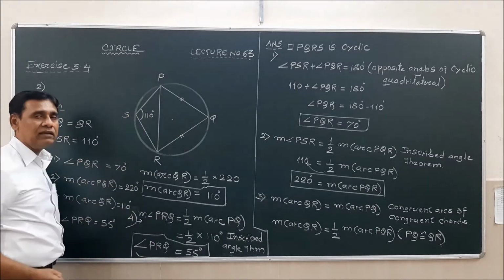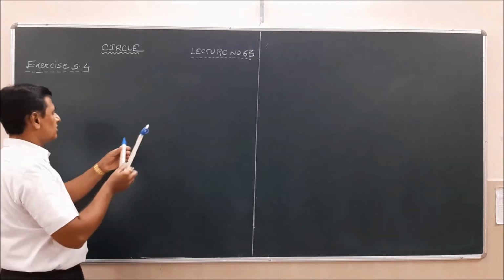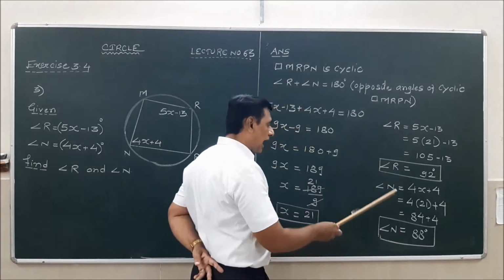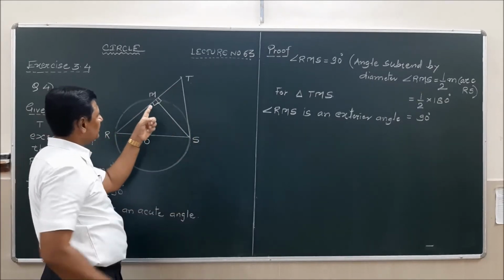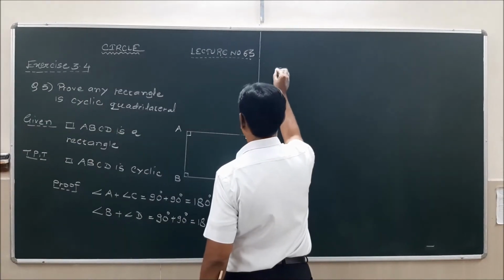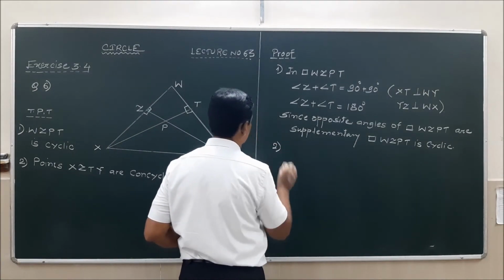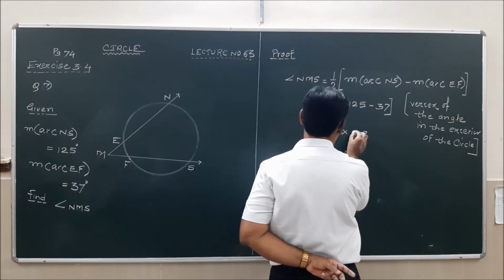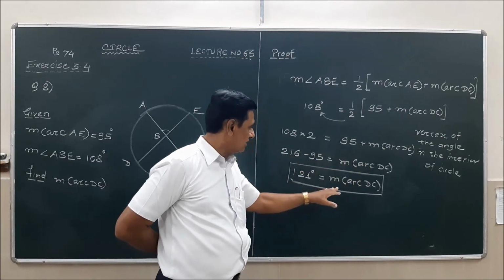Std 10 Geom L3 P8 lect 63 Sr Katale